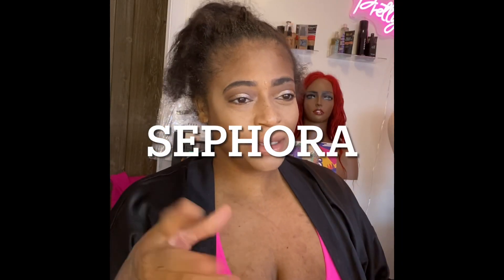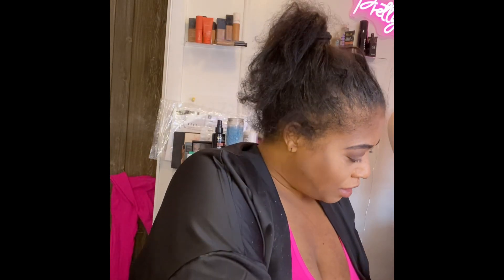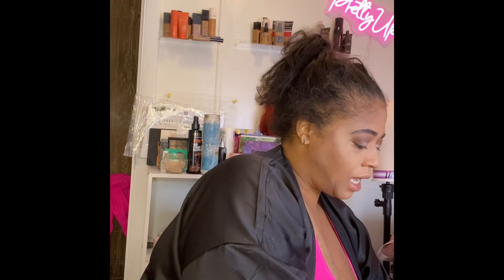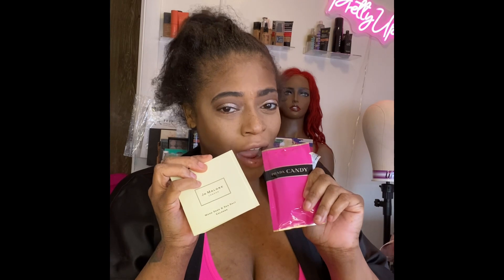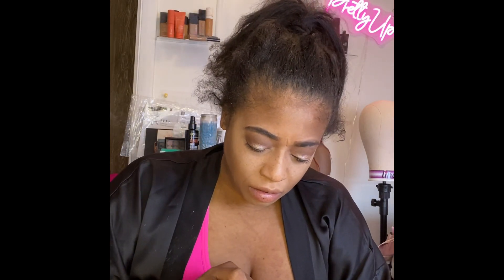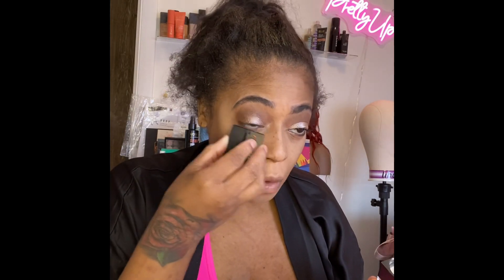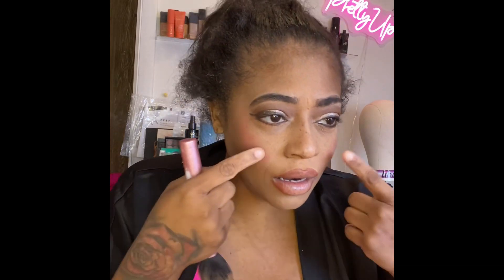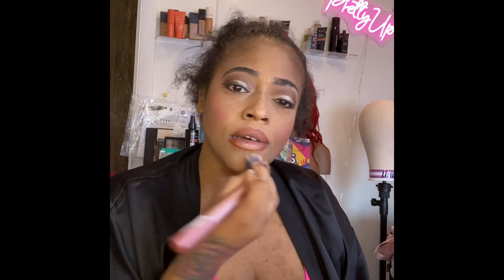Look what I got from Sephora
Here is what I got from Sephora